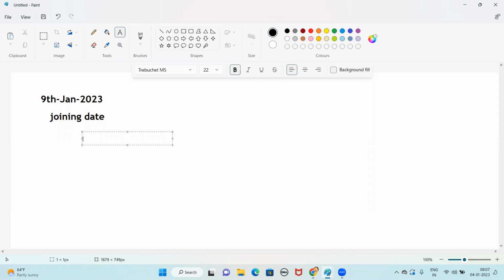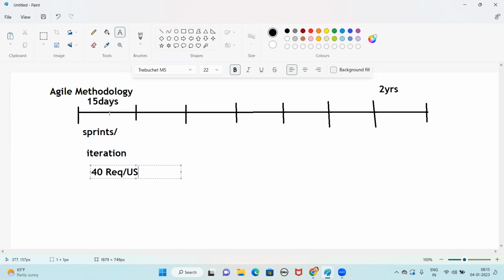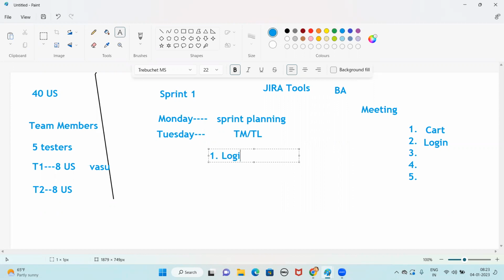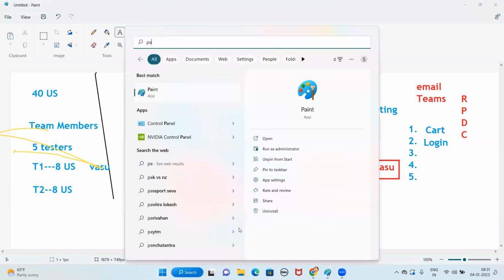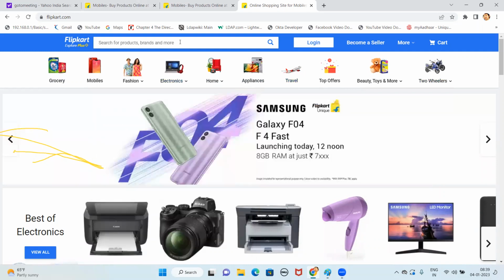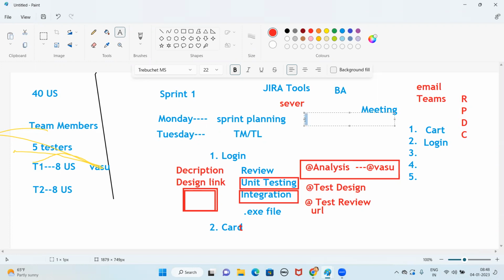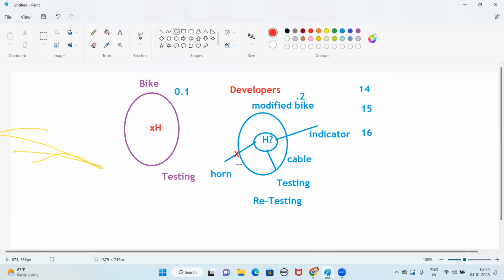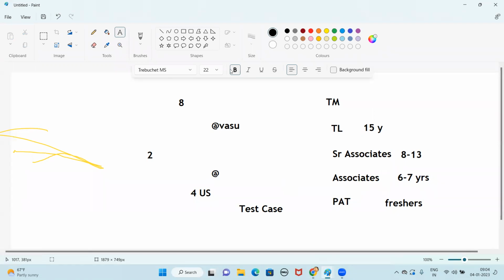TESTING TOOLS tutorials || Demo - 3 || by Mr. Vasu On 04-01-2023 @8AM IST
TESTING TOOLS (MANUAL + SELENIUM with REAL TIME PROJECT) tutorials || Demo - 3 || by Mr. Vasu On 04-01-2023 @8AM IST
Java tutorial by durga sir